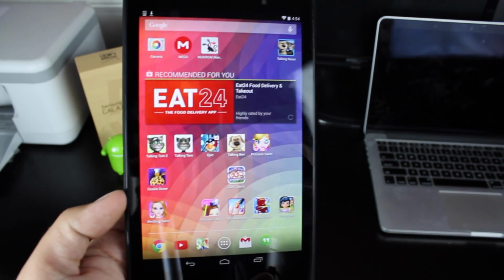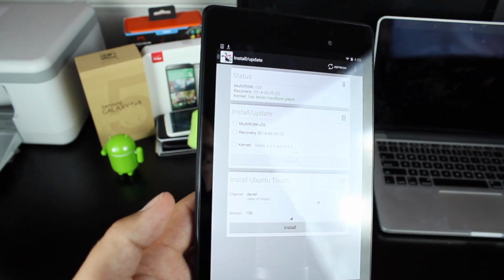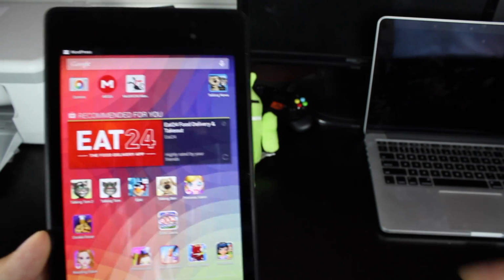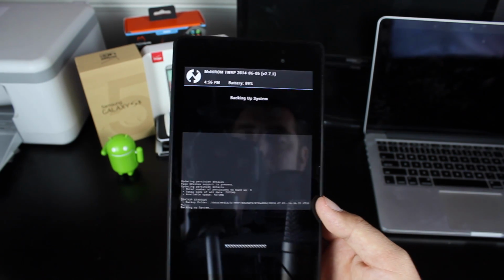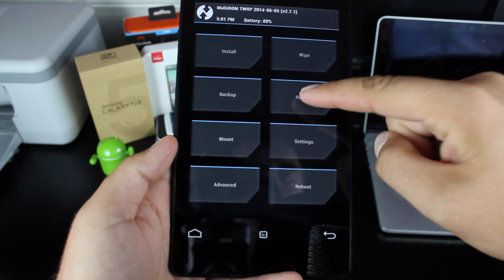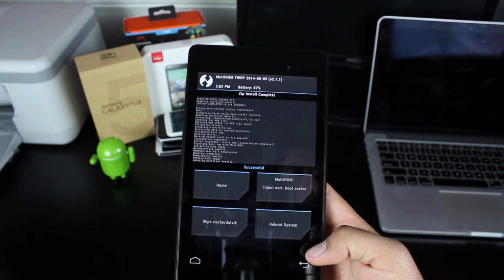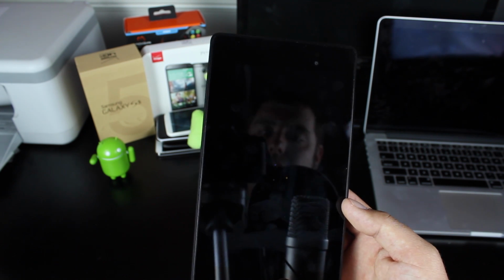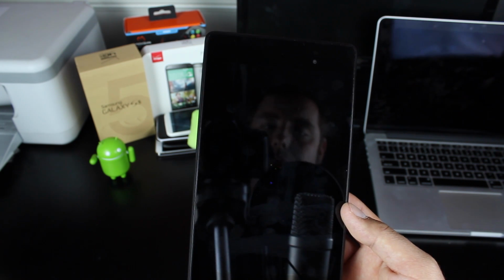How To Install Android L 5.0 Nexus 5 Nexus 7 2013 [EASIEST Method]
In this video we install the latest and greatest version of Android that was announced at Google I/O 2014! The Android L Preview Developer Build was released last week in the form of stock images that are flashable via adb. However if you do flash the build in ADB it will wipe your device clean and you won't be able to get back to your current rom. Alternatively you could grab the MultiRom build and flash in TWRP! This way you can create a full nandroid backup incase you decide that a buggy preview build just isnt for you. Head to the link below to grab the necessary files.